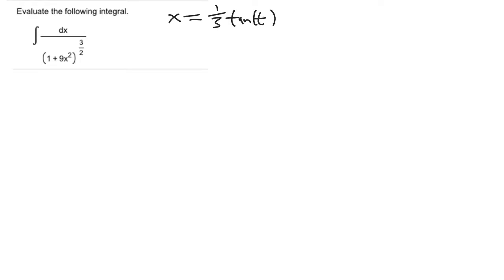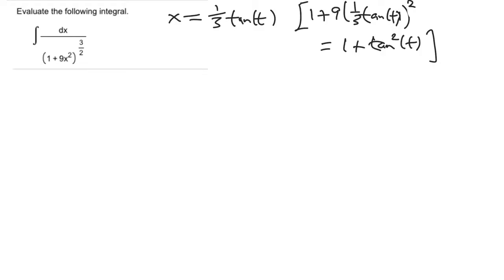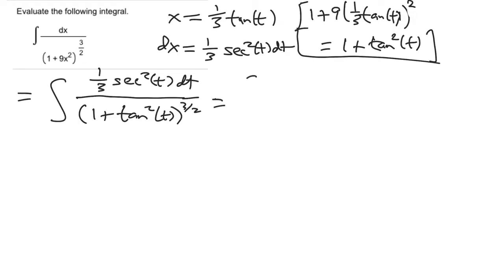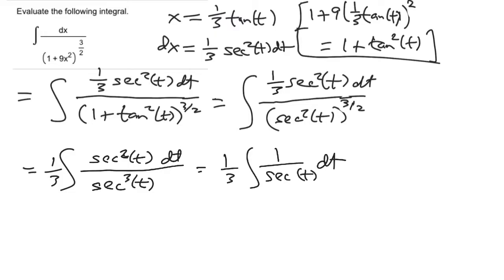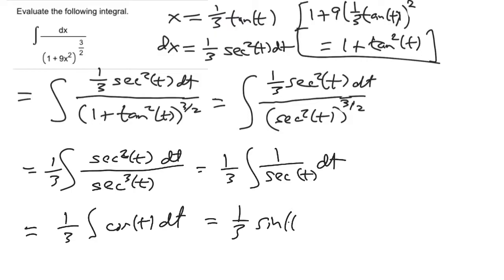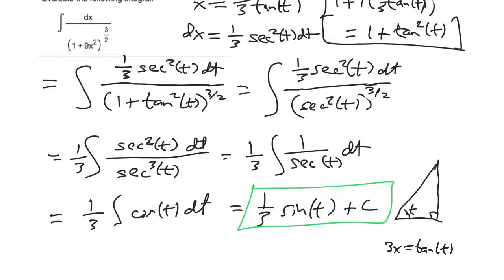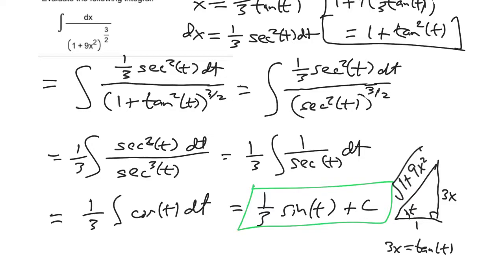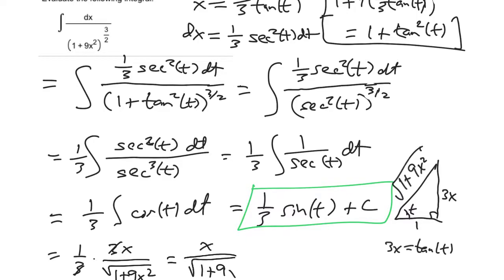Section 7.4 Problem 13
Trigonometric substitution to use the identity 1 + tan^2 = sec^2